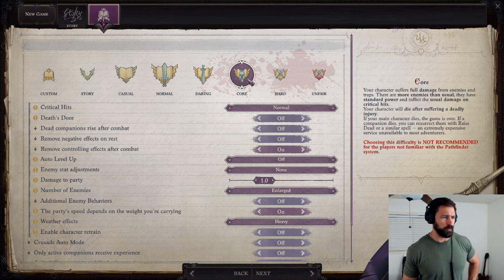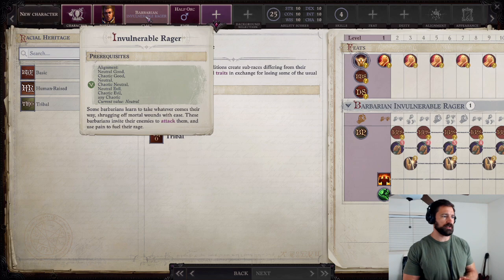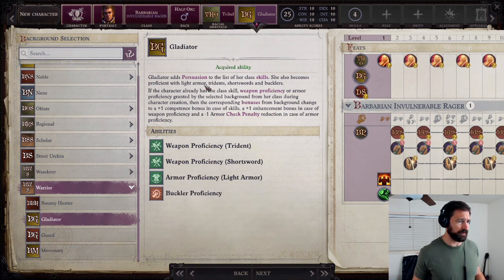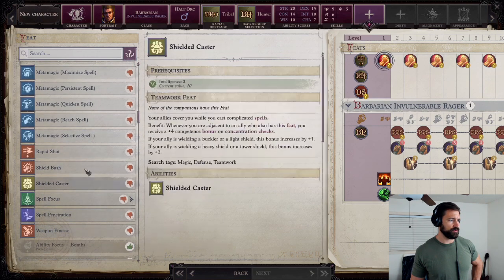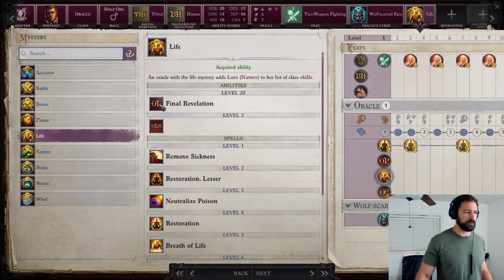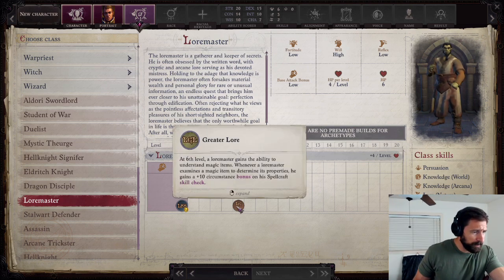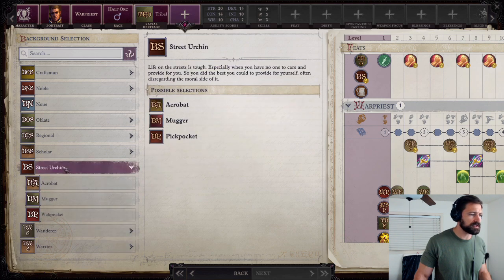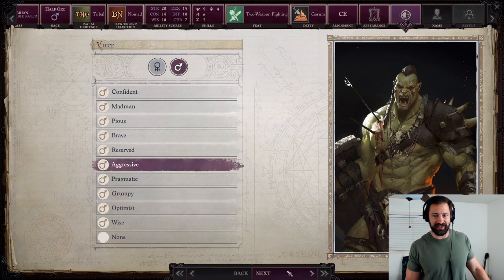The Meat Shield Episode 1: So Many Builds, So Little Time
Like many of you I didn't make it past character creation on my first session. Some "gameplay" of me exploring options and settings. Also, I need a good name for this guy!